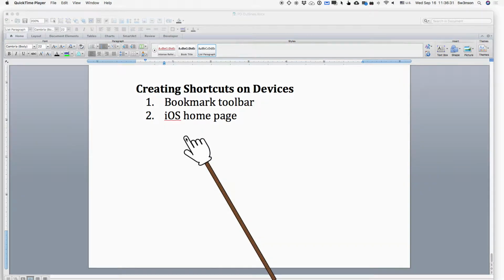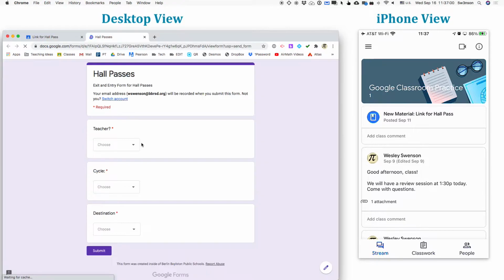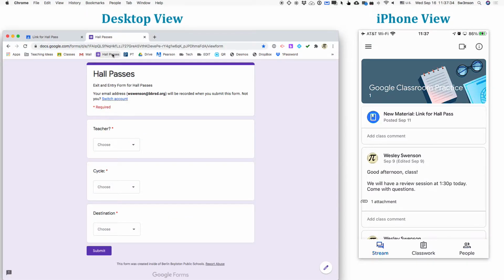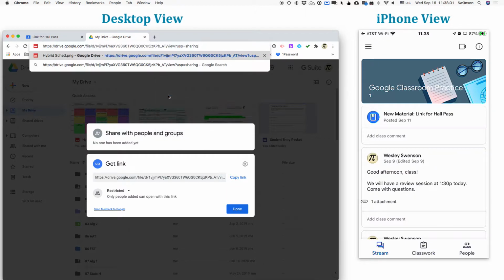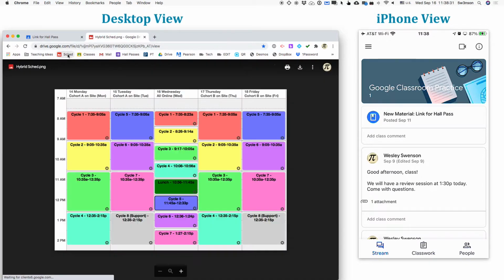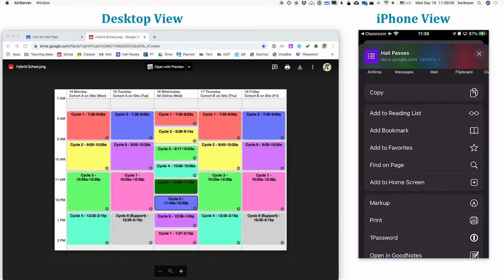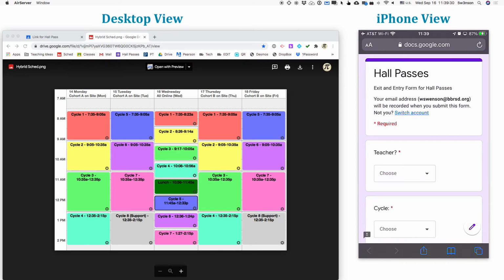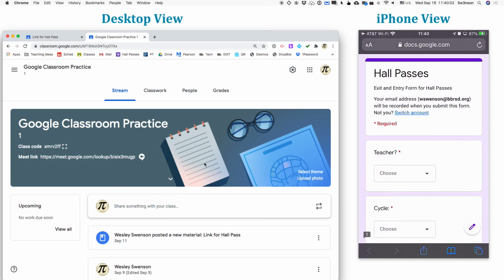Shortcuts on Devices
This video shows how to QUICK access links or documents using the bookmark bar on any browser. It also shows how to create a home page icon on an iOS device.